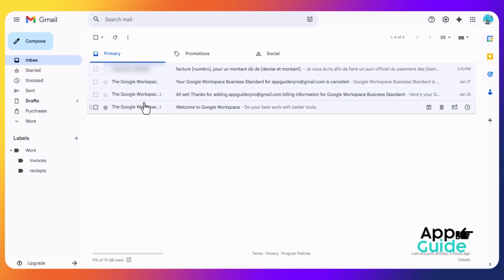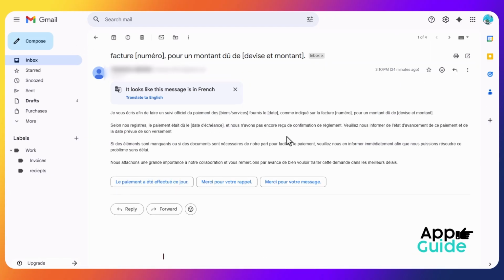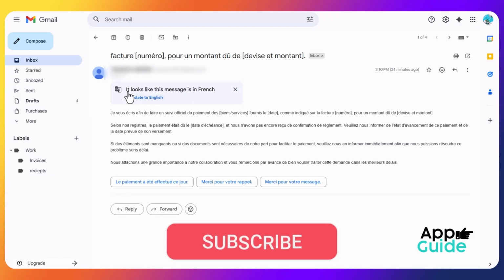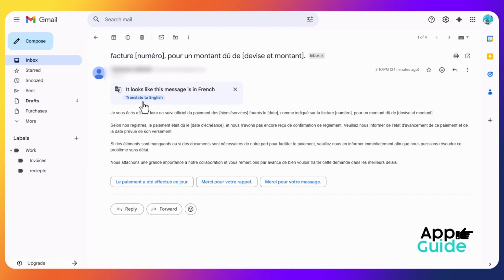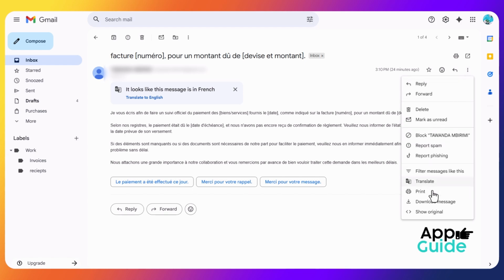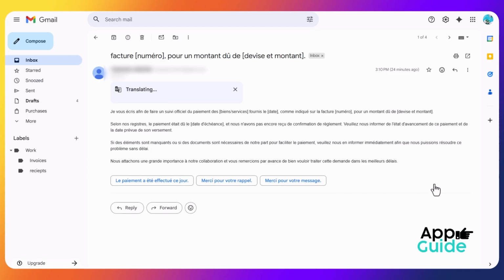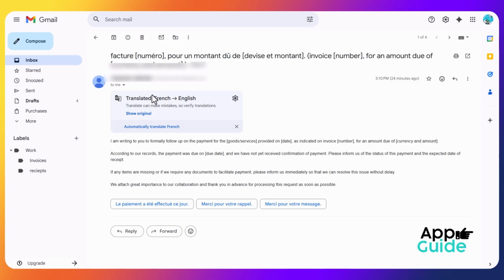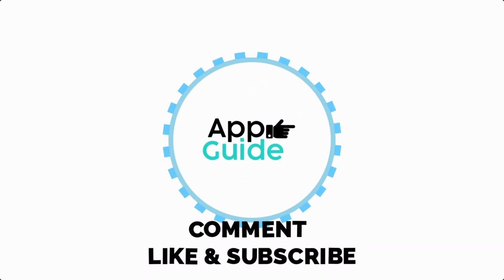How to Translate Emails in Gmail | Read Any Language Easily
Learn how to translate messages in Gmail so you can read and reply to emails written in foreign languages. This step-by-step tutorial shows you how to use Gmail’s built-in translation feature, translate emails automatically, and understand messages without leaving your inbox.

You’ll also learn technical details, including which languages Gmail supports, how translation works on desktop vs mobile, and what to do if the translation option doesn’t appear.

In this video, you’ll learn:

How to translate emails directly in Gmail

How Gmail detects foreign languages automatically

How to enable or trigger translation manually

This tutorial is ideal for professionals, freelancers, students, business owners, and anyone communicating across languages using Gmail.

👉 Need help with Gmail setup or email marketing automation?
Get professional email automation services on :
Need help setting up your CRM , Accounting software, Automation or Scheduling software?